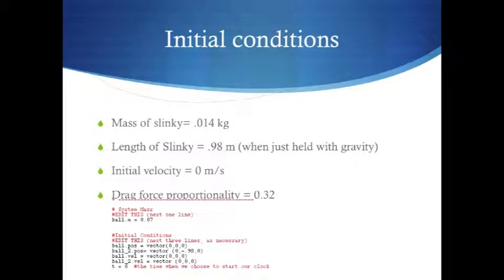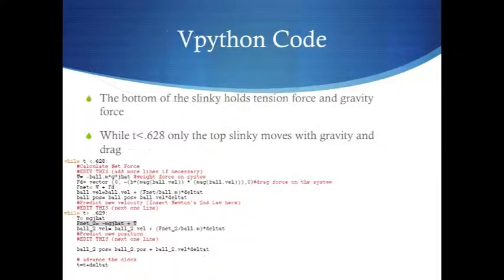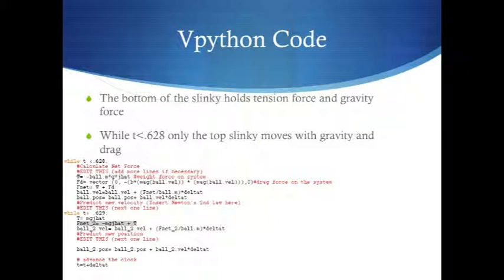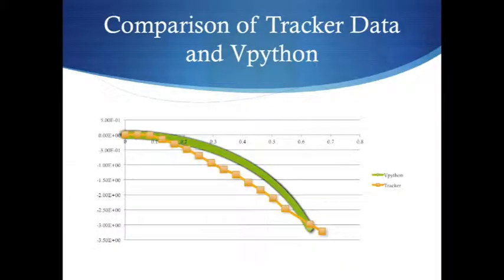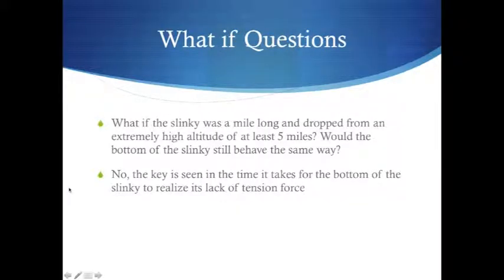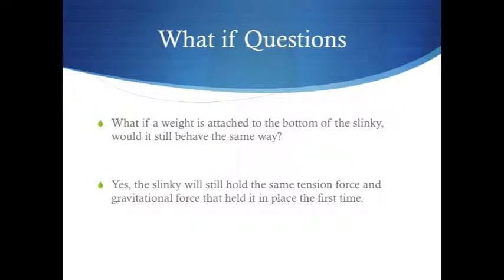Physics Lab Video 5